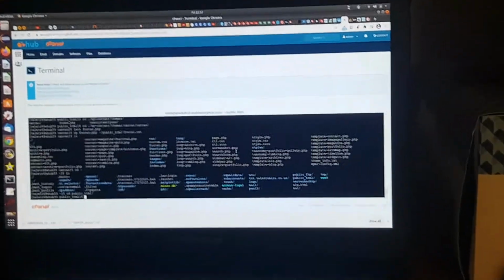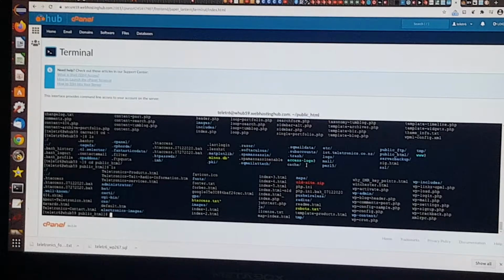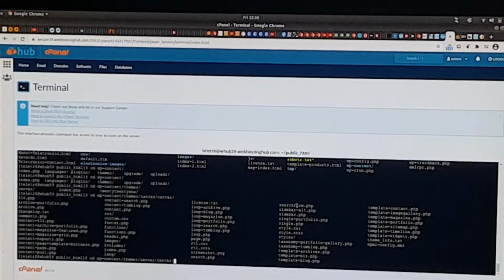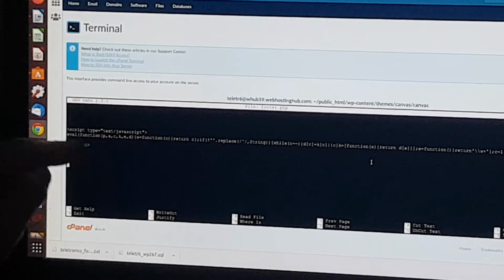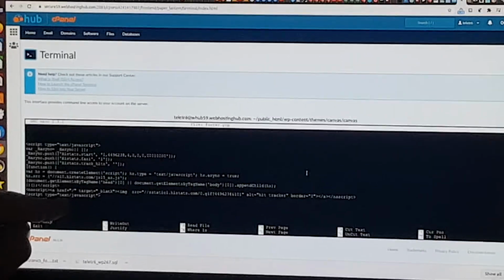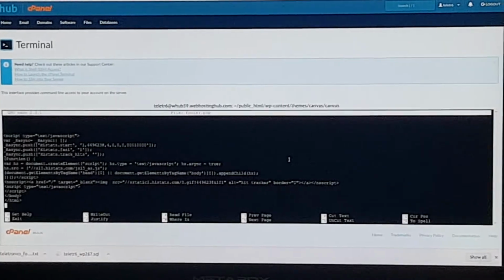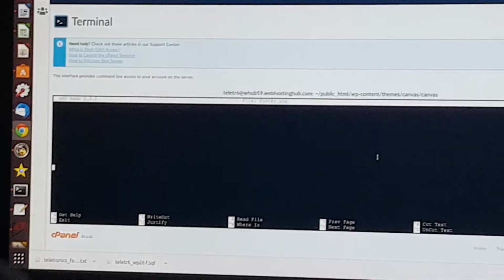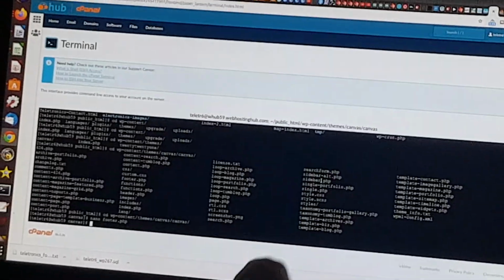Fixing Porn infected Wordpress hacked site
How to fix hacked wordpress site that has porn popping up on it.
This occurred march 2021, Threats are constantly changing and evolving so your mileage may vary.
Hope this helps, enjoy. (Sorry for the crappy audio / video, just not sorry enough to improve it :-))